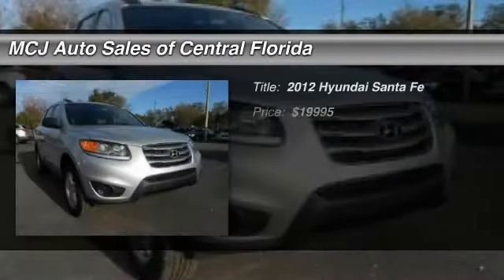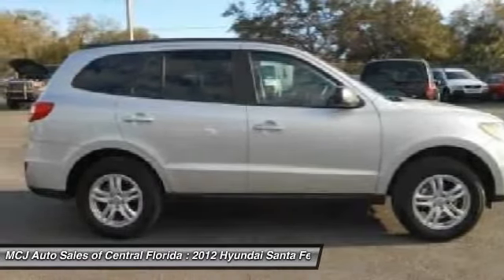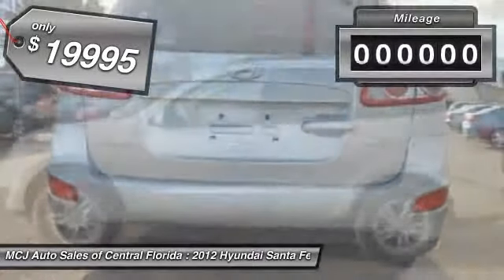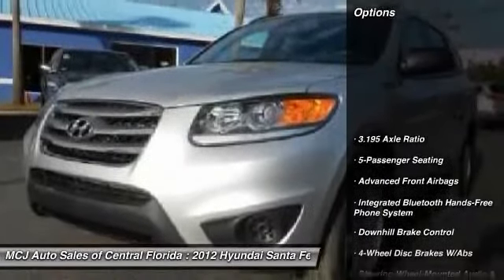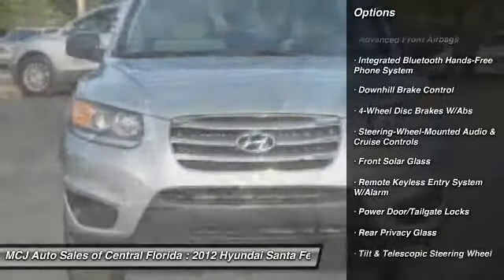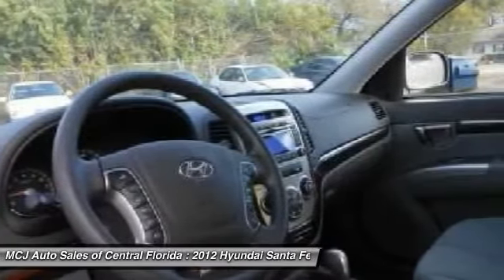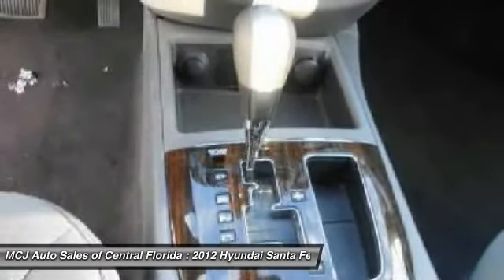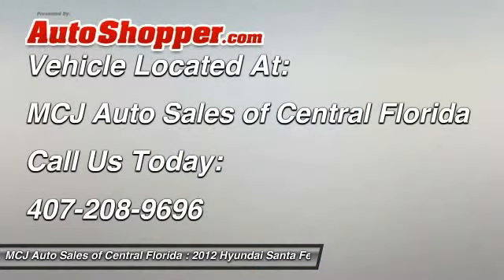2012 Hyundai Santa Fe Orlando FL 32807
2012 Hyundai Santa Fe

This vehicle is located at:

MCJ Auto Sales of Central Florida
7224 East Colonial Drive